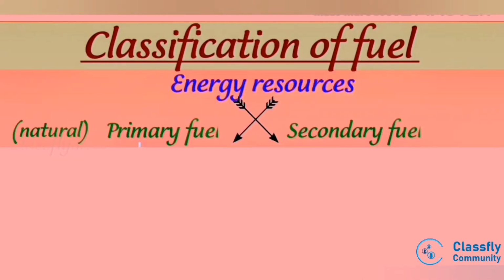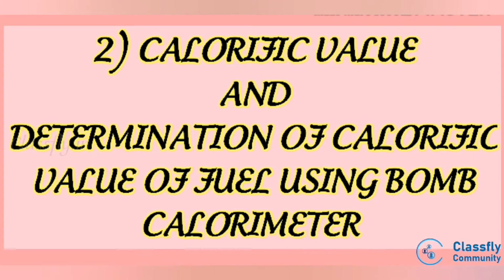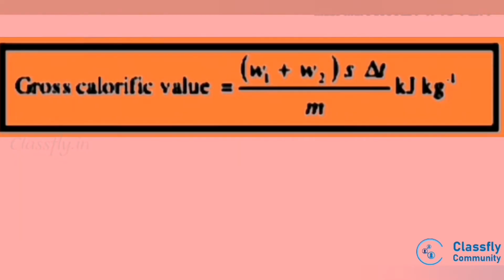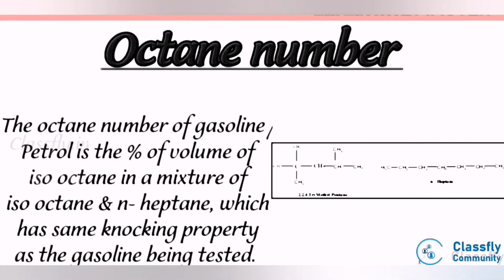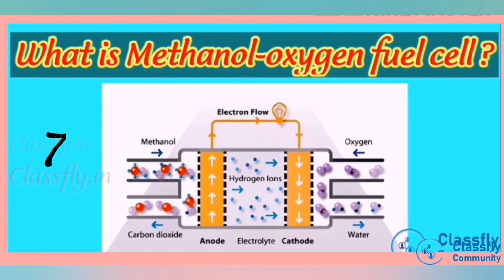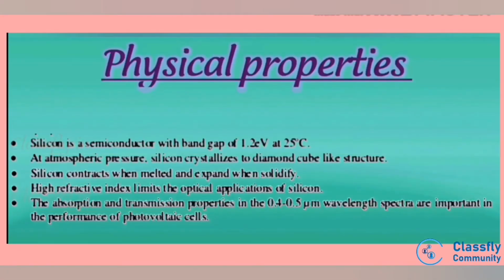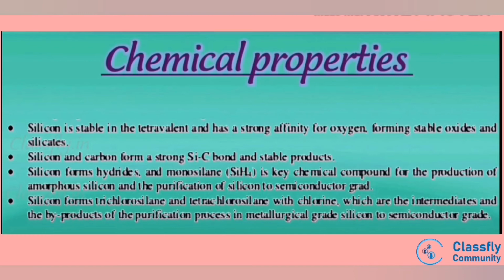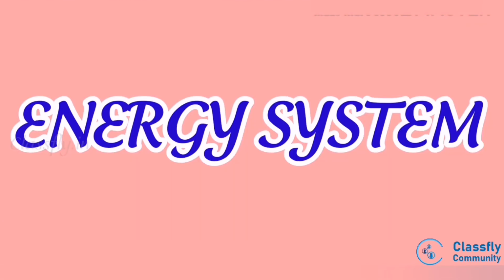Engg | VTU | Chemistry | Module 3 | Revision module 3 Energy System